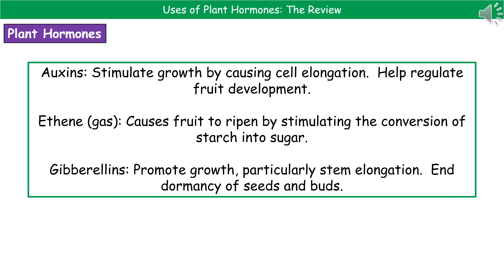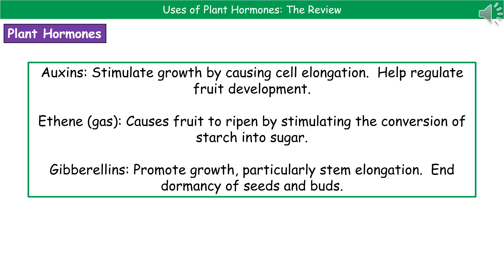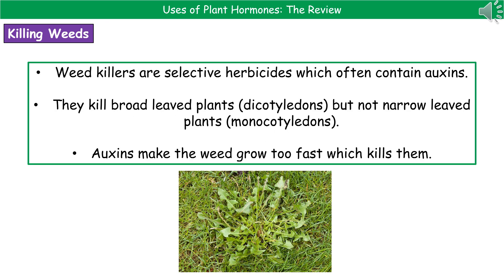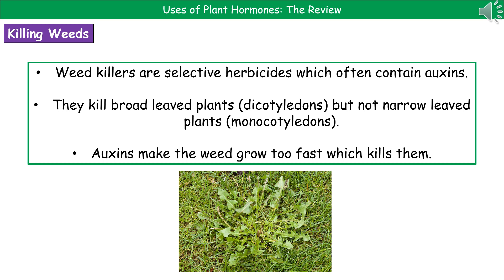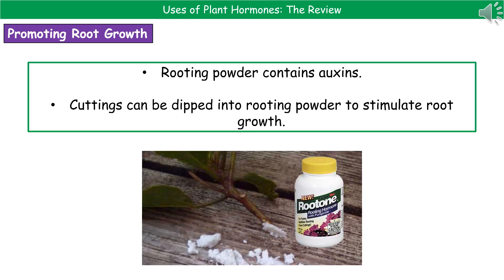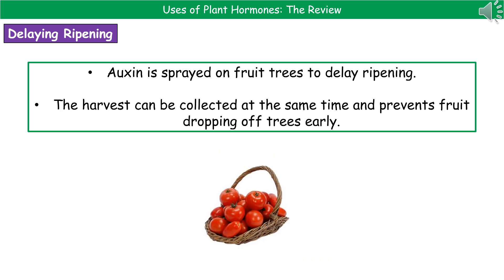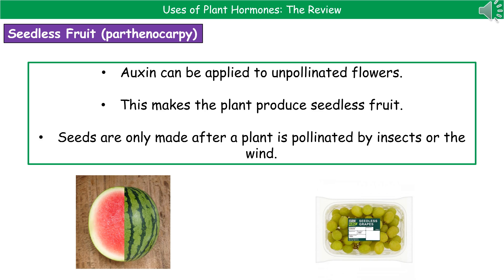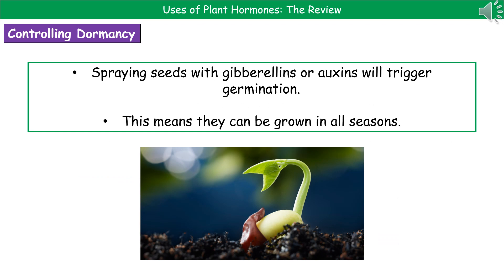OCR Gateway A B3.2.7 - Uses of Plant Hormones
OCR Gateway A revision video for Biology on B3 – Uses of Plant Hormones for the higher tier.  First exams in 2018.